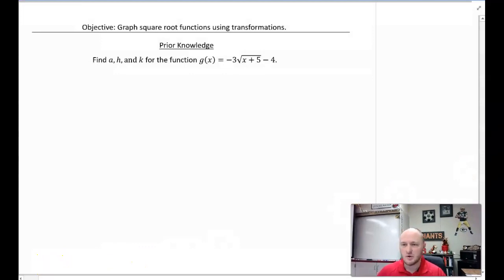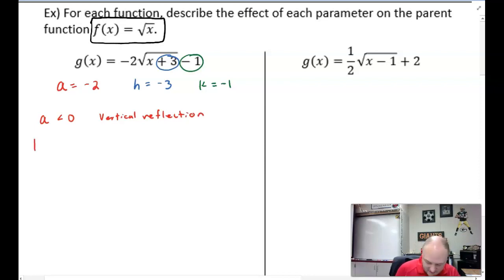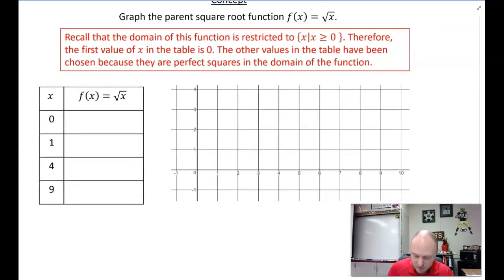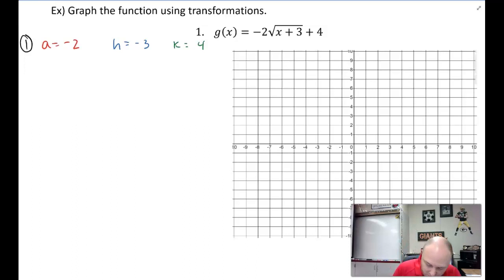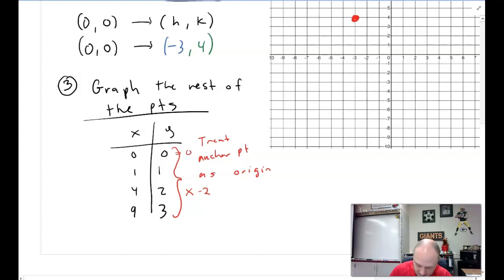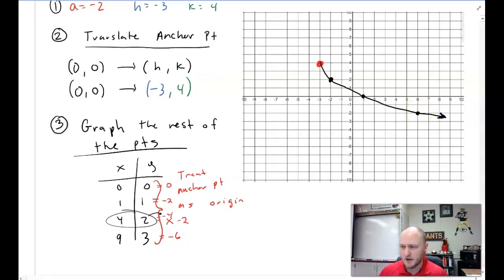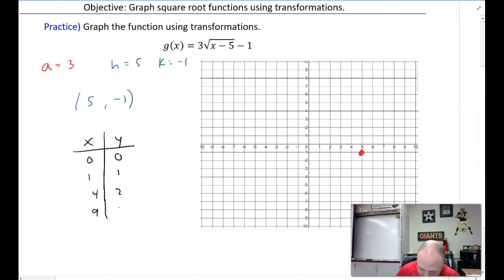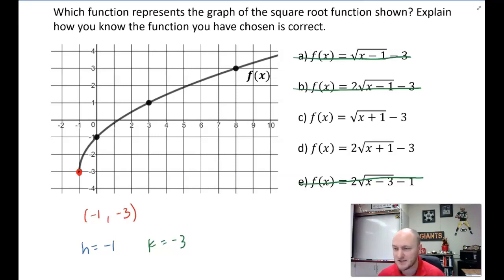Math 3 | 7-2 Graphing Square Root Functions with Transformations